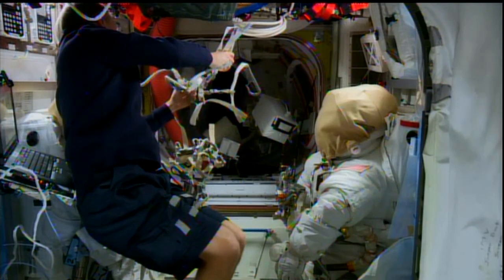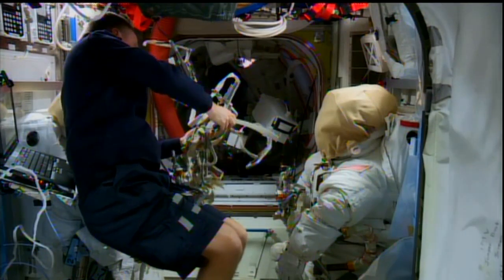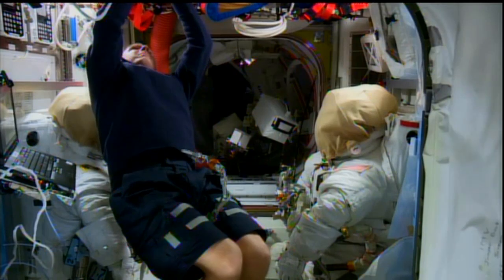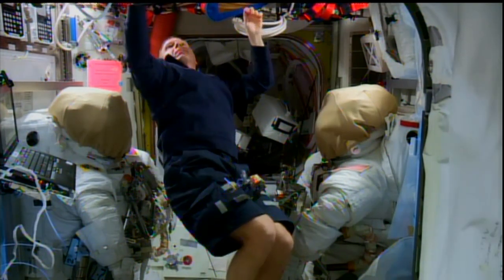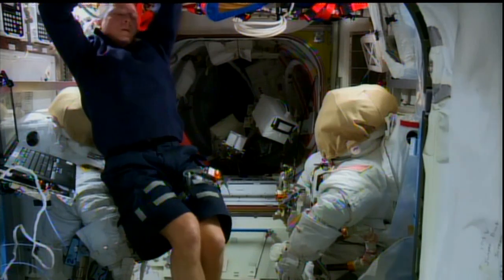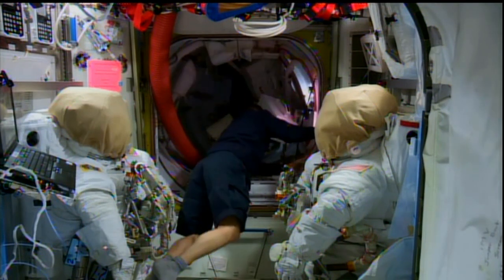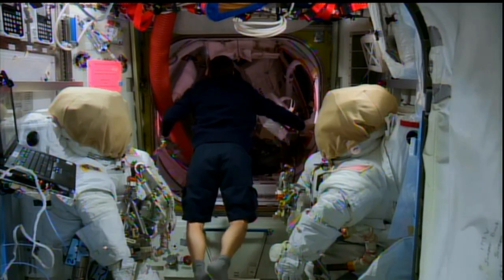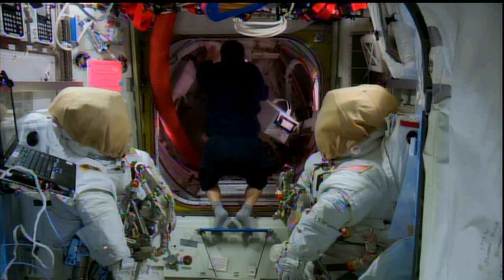Space Station Live: Go for EVA 31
NASA Commentator Pat Ryan talks with Alex Kanelakos, the Increment 42 Lead EVA Officer, about preparations for a spacewalk this Sunday, March 1, by International Space Station Commander Barry Wilmore and Flight Engineer Terry Virts.  The station’s Mission Management Team gave unanimous approval for this third spacewalk in nine days after hearing discussion of all the technical preparations, including analysis of the small amount of water found inside Virts’ helmet at the end of the previous EVA.  The astronauts will lay out cable and antennae for a new rendezvous and navigation system to support dockings to the station by future visiting vehicles, including the new U.S. commercial crew vehicles.